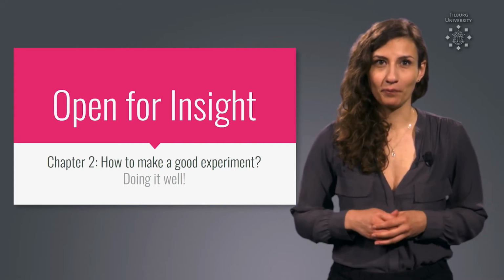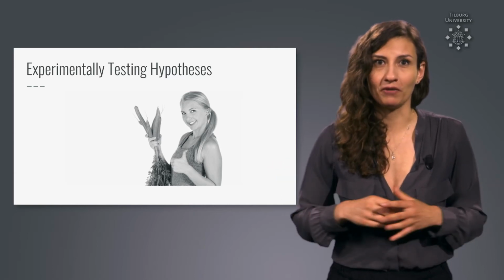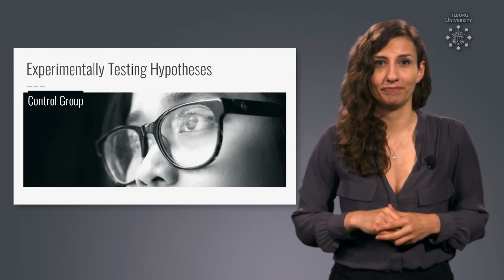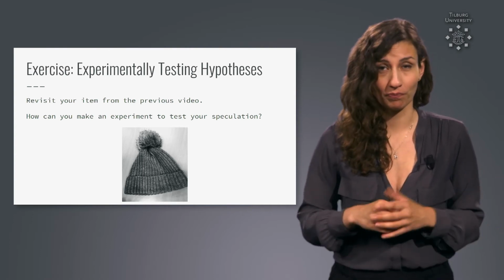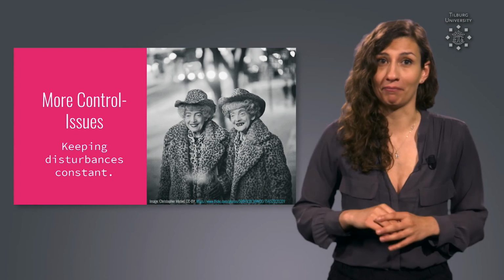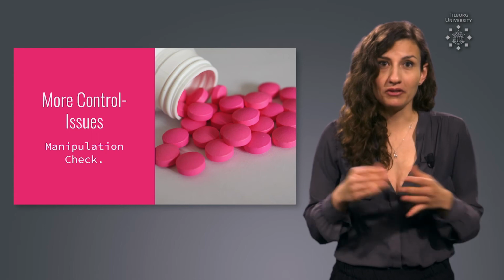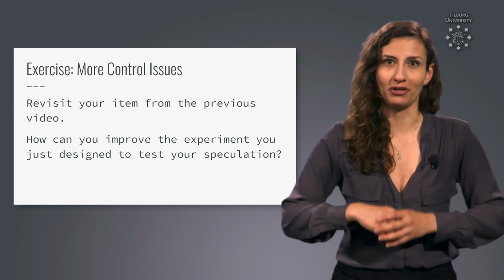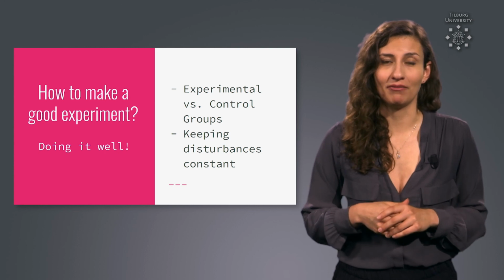Open for Insight - Making a good experiment! CH2PT3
Open for Insight online course on experimentation as a scientific method: Chapter 2 Part 3

How to make a good experiment?